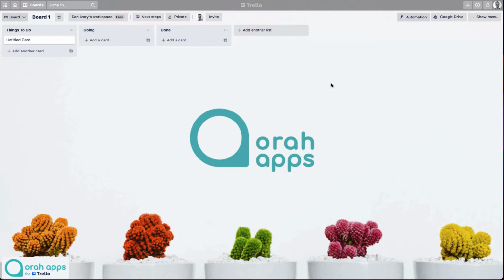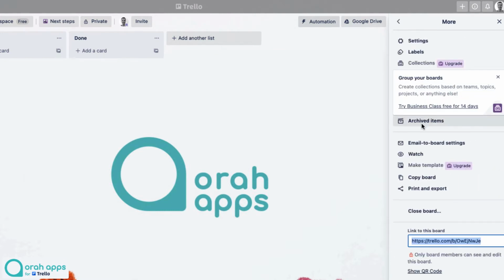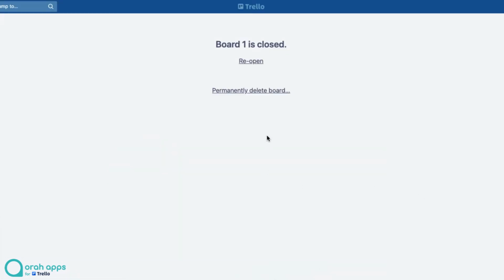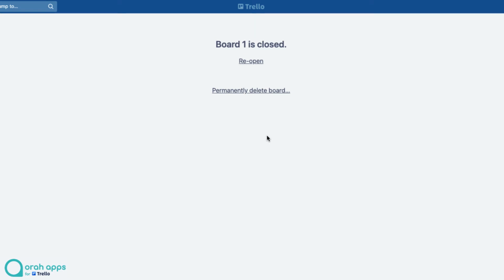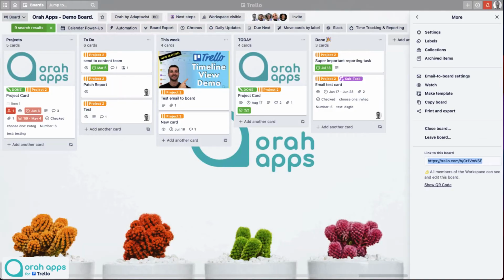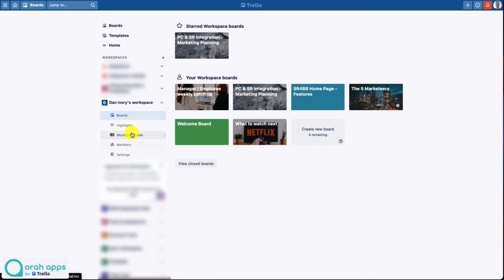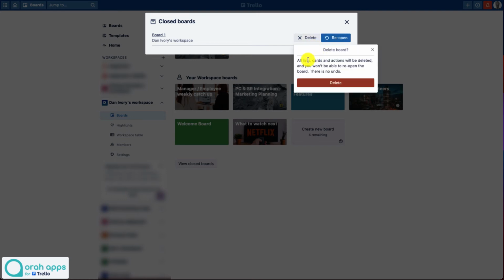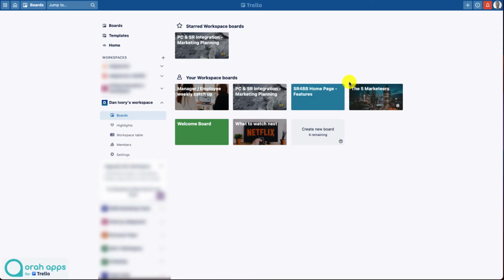How to Delete aTrello board - Quick tutorial 2021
How to delete a Trello board

Learn how to quickly delete a Trello board. Plus a free Power-Up to help you delete Trello cards without needing to archive them first! To give Card Delete a try

Or take a look at our suite of Trello Power-Ups to help you unlock hidden Trello functionality and take your productivity to the next level!

Dan

Table of Contents:

00:00 - Intro
00:14 - FREE Power-Up
00:36 - How to close a Trello board
01:02 - How to delete Trello boards
01:27 - Reopen or permanently delete a Trello board
02:02 - Free Power-Up reminder!